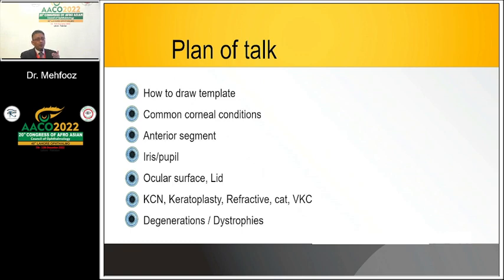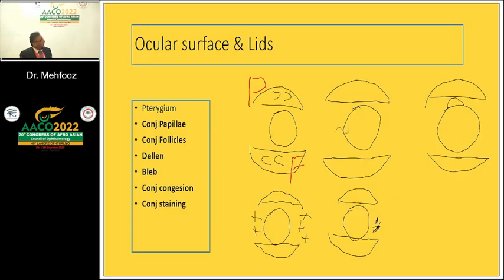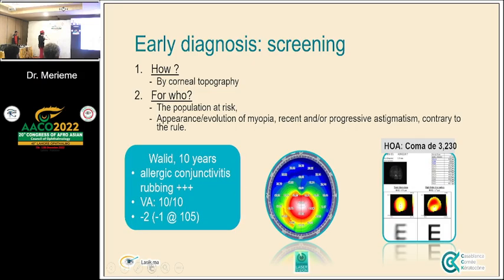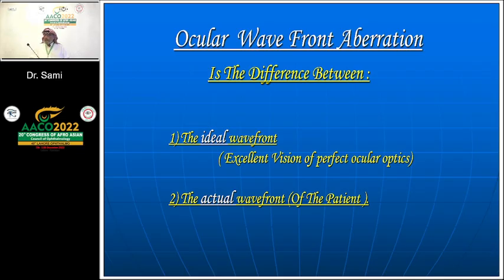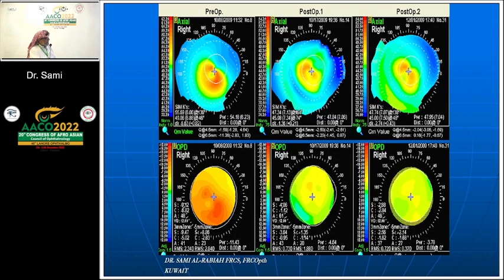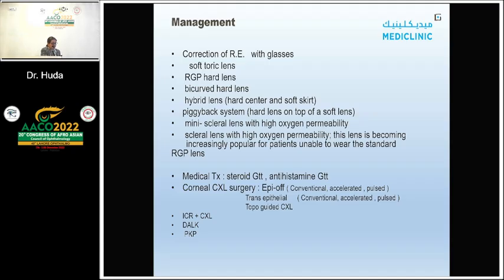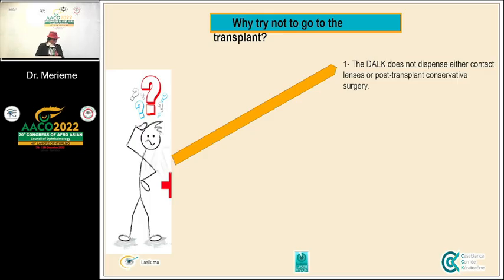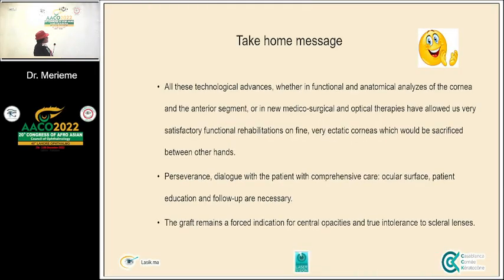Cornea Symp 4 Keratoconus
Cornea Symp 4
Keratoconus